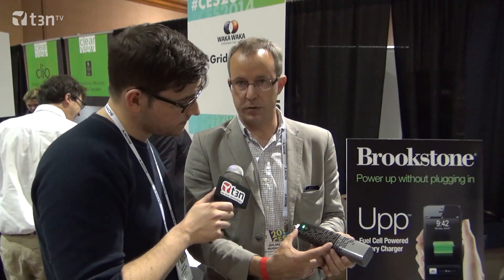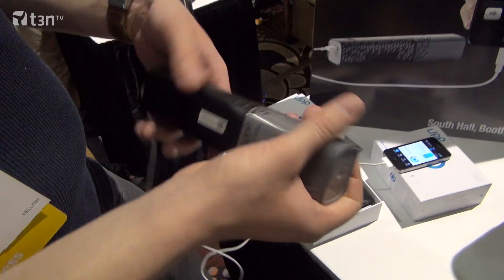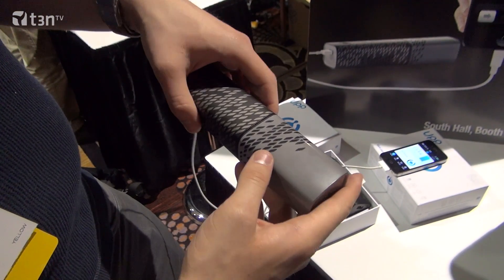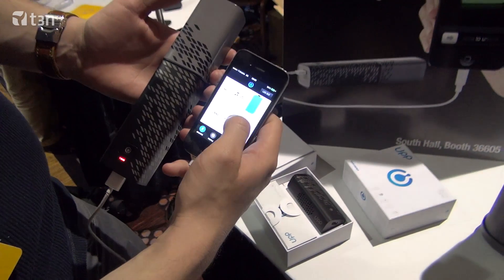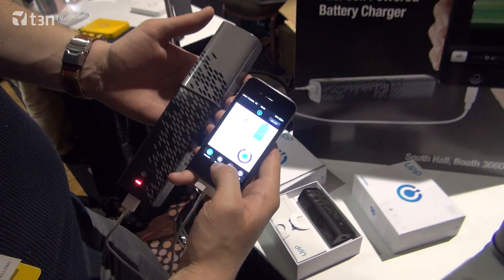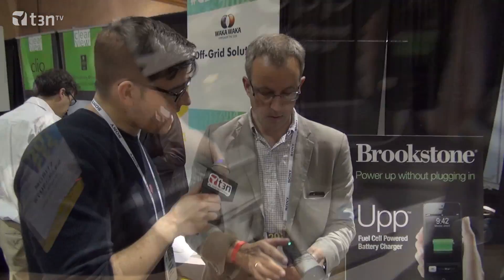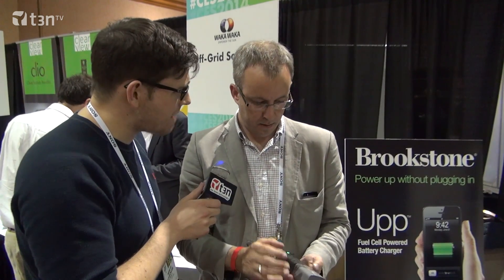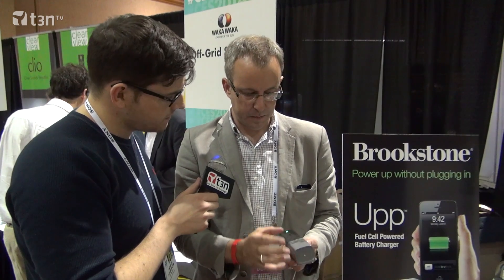Upp -- Mobile Brennstoffzelle für Smartphones und Tablets ausprobiert [CES 2014]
Ein britisches Unternehmen zeigt auf der CES 2014 unter dem Namen „Uppp" eine marktreife Brennstoffzelle für die Hosentasche. Damit können Smartphones und Tablets bequem unterwegs und ohne Stromquelle geladen werden.